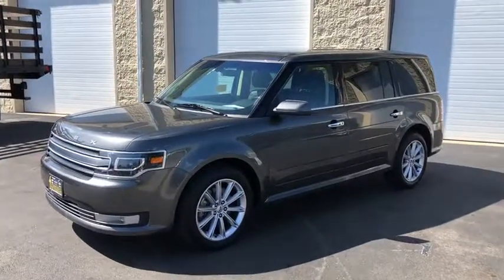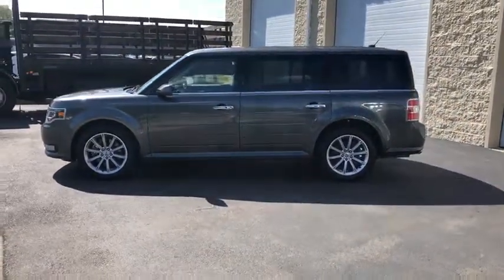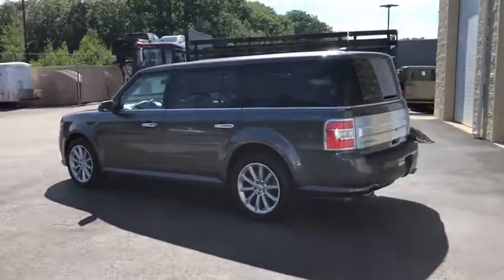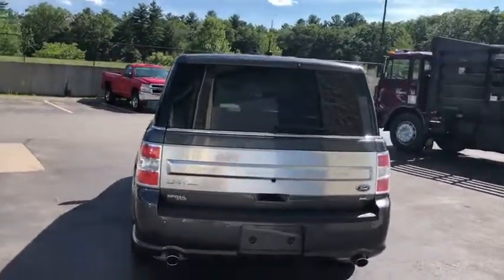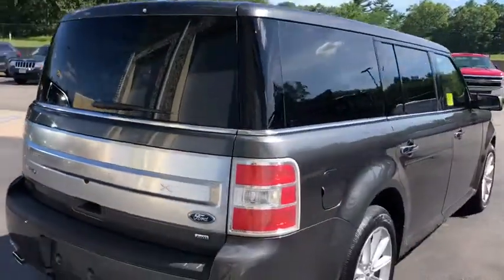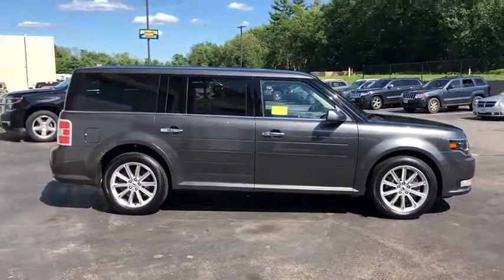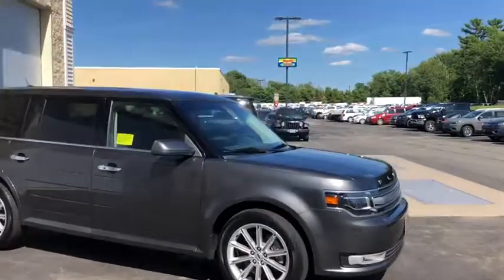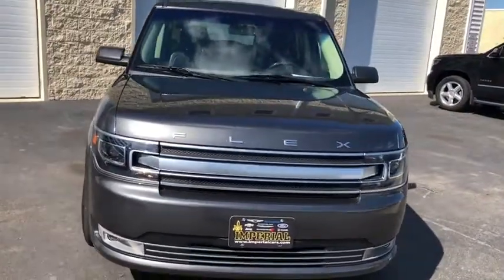2019 Ford Flex near me Milford, Mendon, Worcester, Framingham MA, Providence, RI P12293R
Gray Used 2019 Ford Flex available near me in Milford, Massachusetts at Imperial Ford. Servicing the Mendon, Worcester, Framingham MA, Providence, RI area.

Imperial Ford
18 Uxbridge Rd

Navigation System, Power Leather Seats, Heated Seats, Backup Camera, Bluetooth, Remote Engine Starter, Cruise Control, Power Windows, Power Locks, Steering Wheels Radio Controls, Aluminum Wheels. Gray 2019 Ford Flex Limited 4D Sport Utility Limited AWD 6-Speed Automatic with Select-ShiftbrbrbrClean CARFAX. CARFAX One-Owner. 3.5L V6 Ti-VCTbrbrMORE ABOUT US Imperial Cars Purchase With Confidence: 1) Free Car Fax Vehicle History Report Available For All Of Our Vehicles Online. 2) Imperial Certified All used cars go through a Rigorous 125-Point Vehicle Inspection. 3) Bottom Line Pricing 4) 5 Day or 200 Mile Exchange Program for Your Total Confidence If you are not happy with it bring it back within 5 days or 200 miles and we'll give you a credit of your full purchase price toward the purchase of another vehicle. (Excludes Renewed for You Vehicles) Odometer is 4845 miles below market average! 21/26 City/Highway MPG.brbrPrice does not include tax, title, registration, documentation fee or other applicable fees, and includes our Imperial Trade Assistance Bonus of $1,000 for qualifying 2010 or newer retailable trades. To receive advertised price, the vehicle must be paid in full and take same day delivery. Not responsible for any typographical or pricing errors. Internet price cannot be combined with any other discounts or promotions and is available exclusively through our phone and internet department. Stock photos may be used and picture may not reflect actual vehicle. NO WHOLESALERS OR DEALERS.